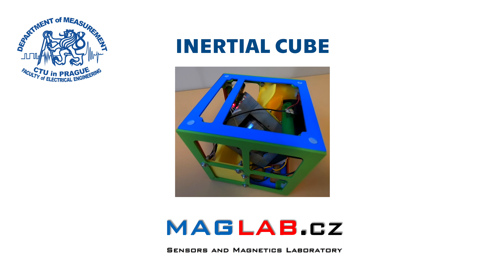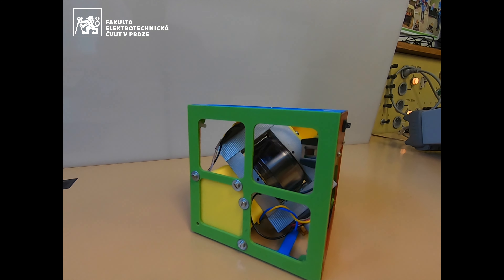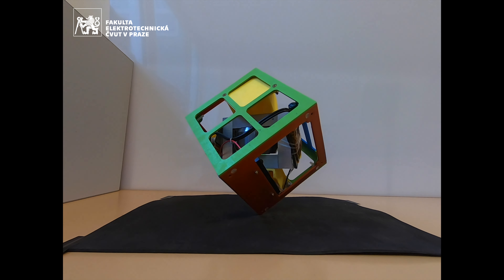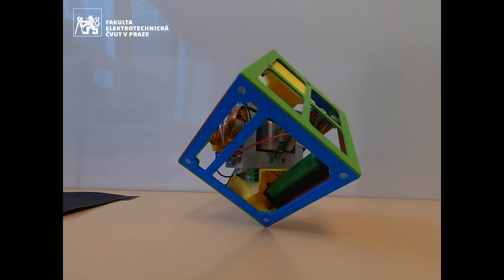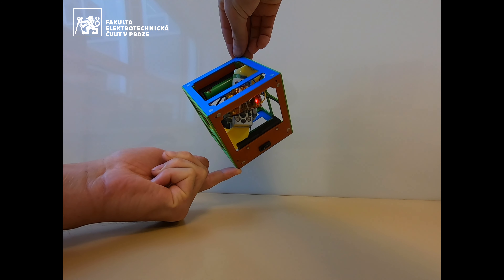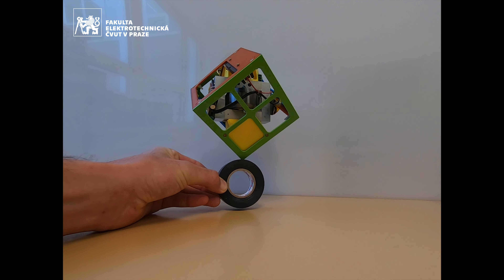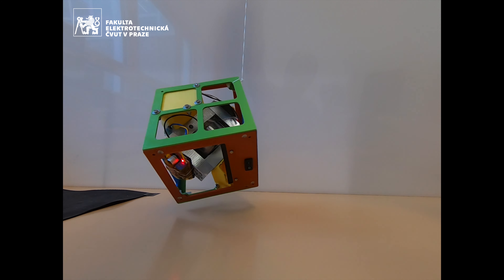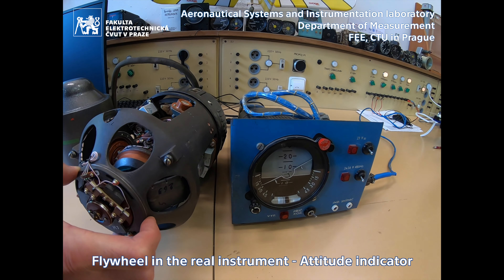Inertial Cube | FEL ČVUT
This post documents a fun demonstration experiment made for Maker Faire Prague 2021. Somewhere in our big faculty cellar we found an unused spare part of a flywheel intended probably for Mig-21 fighter jet attitude indicator. It looked as a very precisely made piece of engineering, so it would very inappropriate to throw it away, instead we made it spin…

It took some effort but the result demonstrates nicely the effects of a gyroscopic force. …and of course, it is fun to play with it 🙂